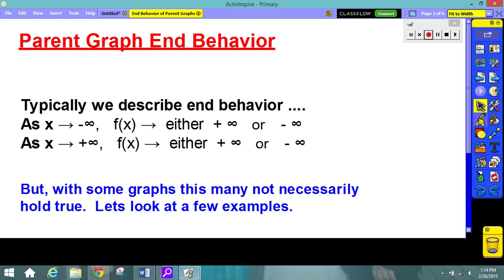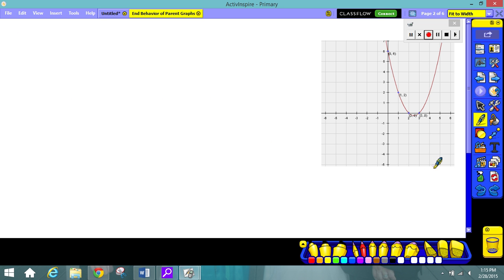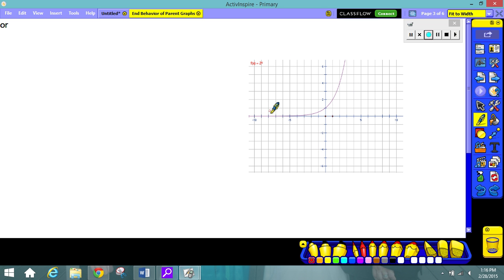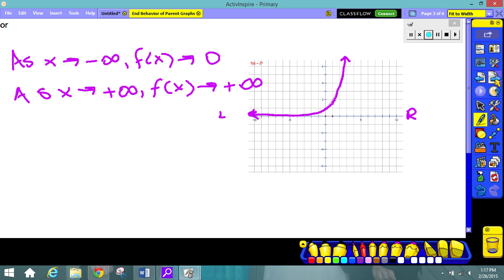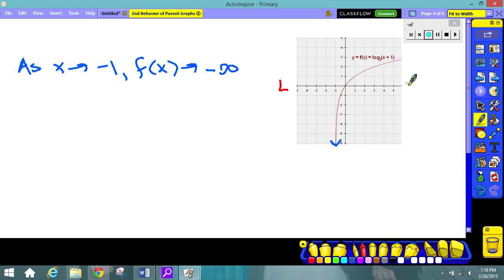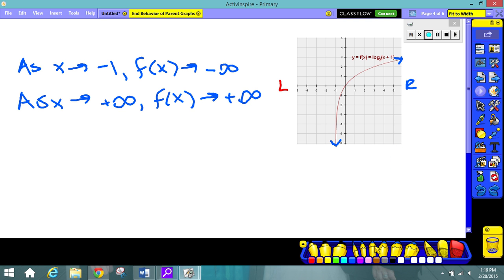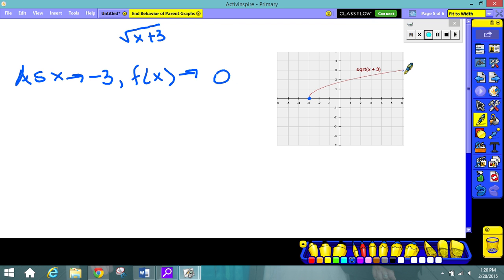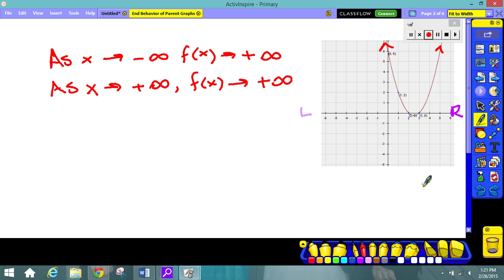Parent Graph End Behavior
10 translated parent graphs were assigned with a spreadsheet that asked about name of parent graph, translated equation, domain & range,  and on the back End Behavior.